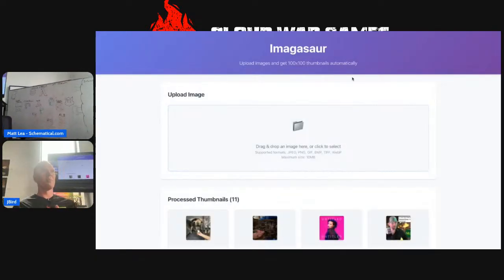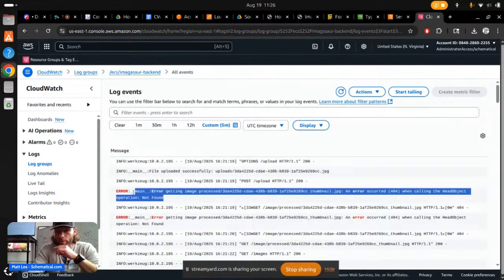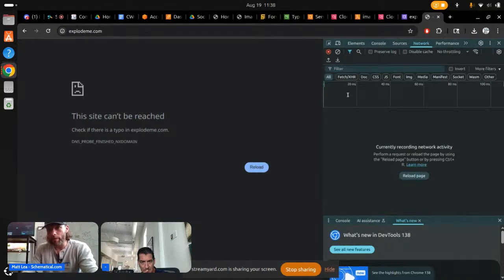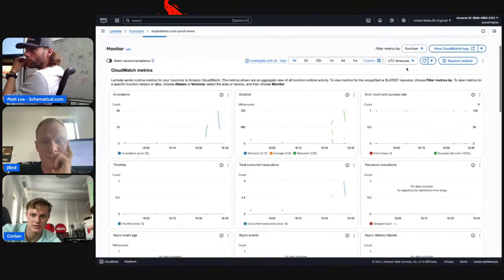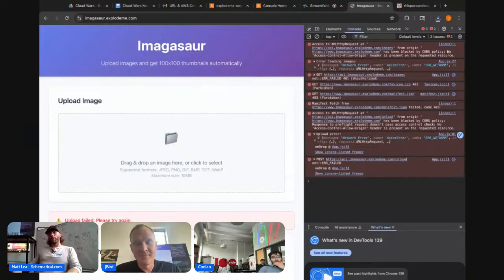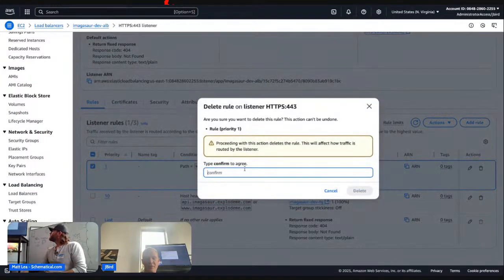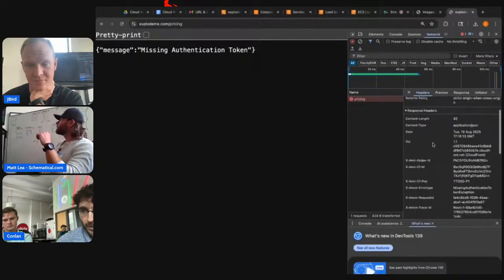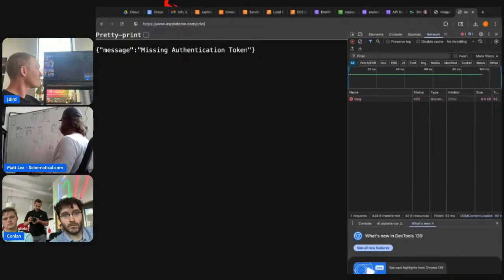CloudWarGames.com Live Event @ 100State Coworking Space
Join us live for our first ever in person live Cloud War Games event as part of the Forward Technology Fest(forwardfest.org) in Madison, Wisconsin.

A special thanks to 100State Co-working(100state.com) for hosting us.